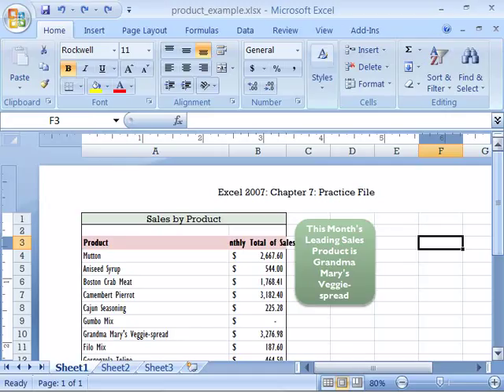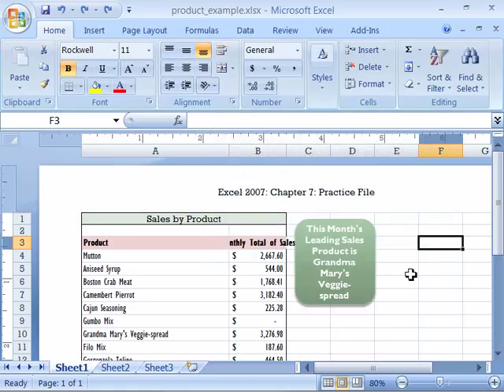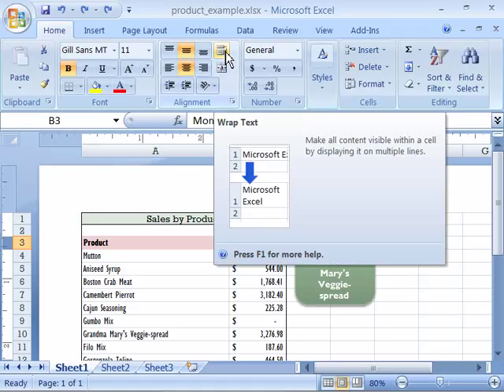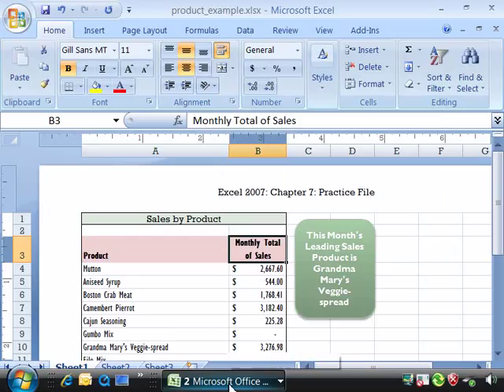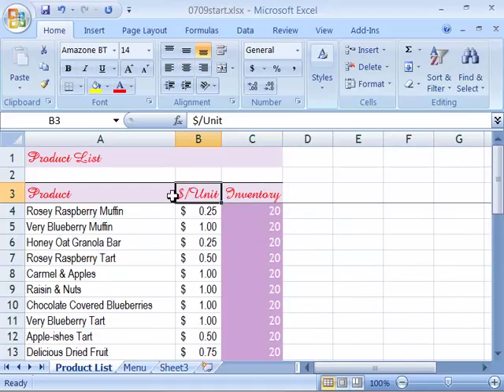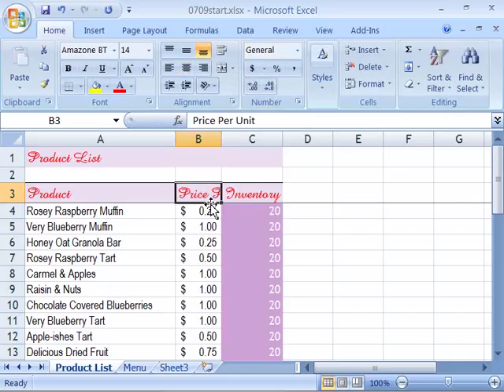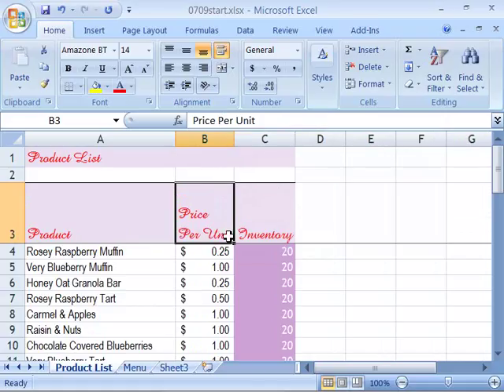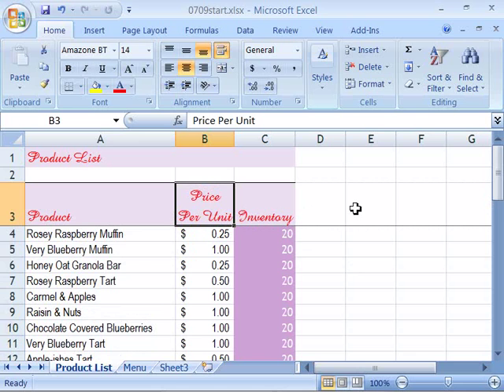Top show in the wold